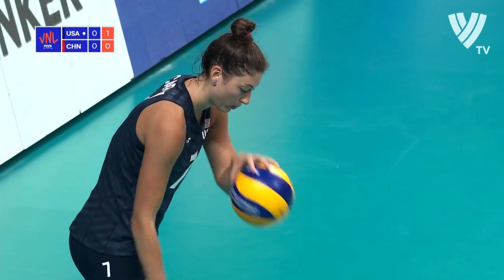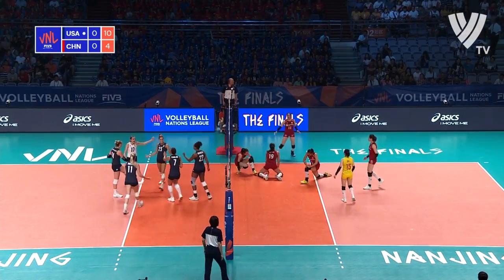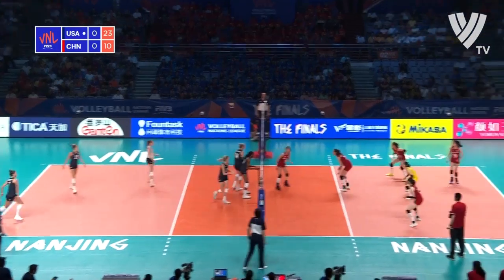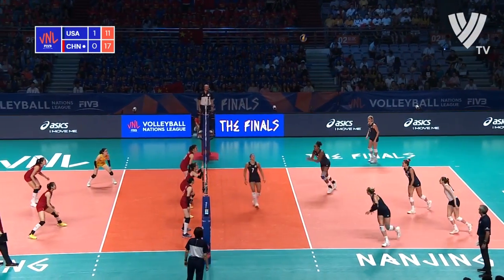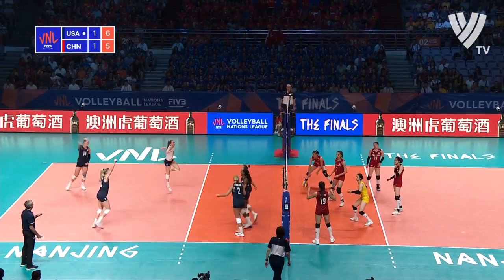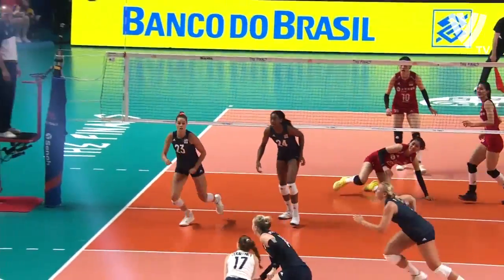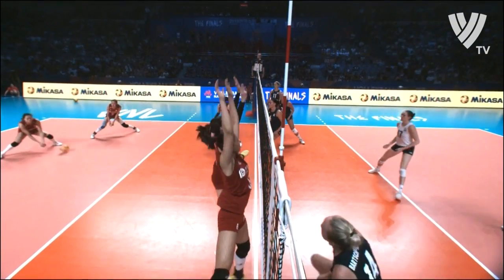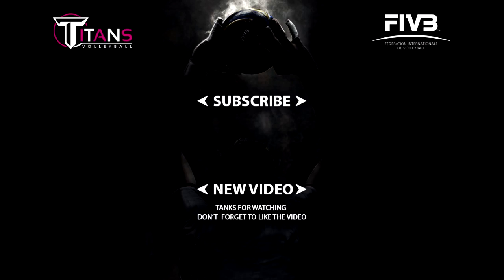USA vs CHINA - SEMIFINAL (HIGHLIGHTS) | Women's VNL 2019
Be part of all the energy and excitement around the Volleyball Nations League 2019! The power, the spikes, the teamwork, and all the best teams from around the world are here to prove they can keep up and be part of the Volleyball Nations League 2019! From May 21st, 2019 to July 14th, 2019 the VNL 2019 will take place in 22 Nations and 37 cities across the globe! Can you keep up and BePartoftheGame?